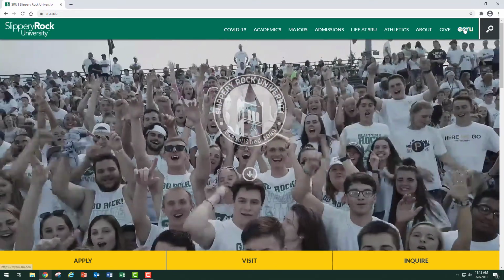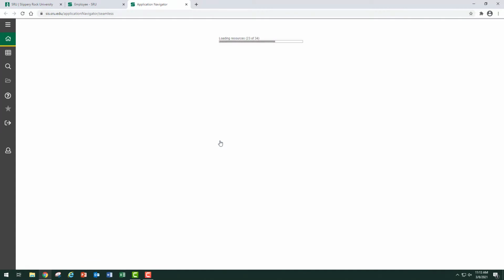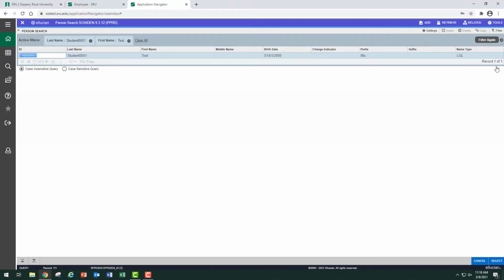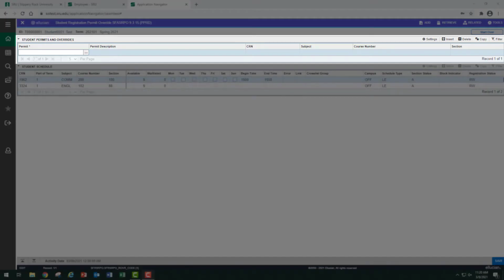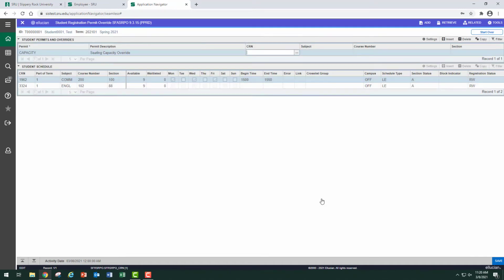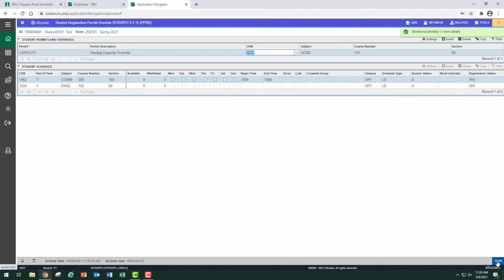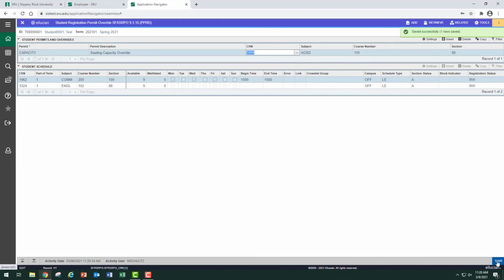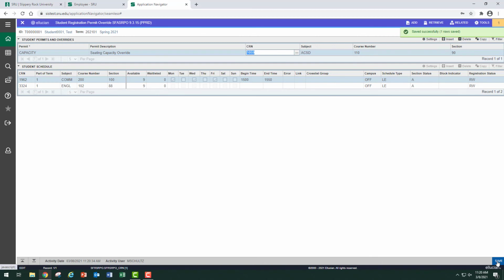SRU's Guide to Entering Overrides in SFASRPO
In this video, you will learn how to enter student registration overrides using SFASPRO in Application Navigator.